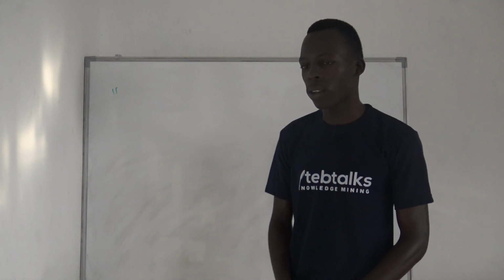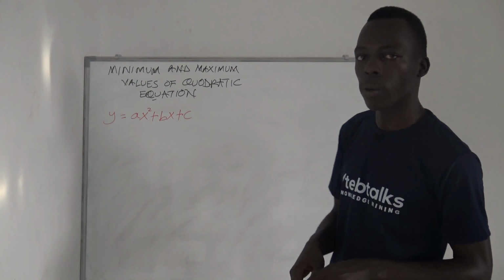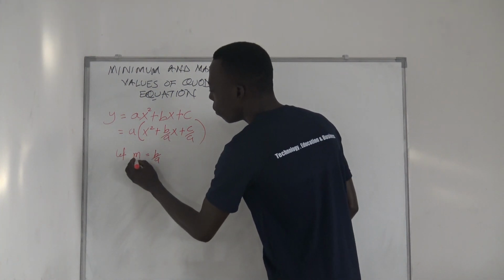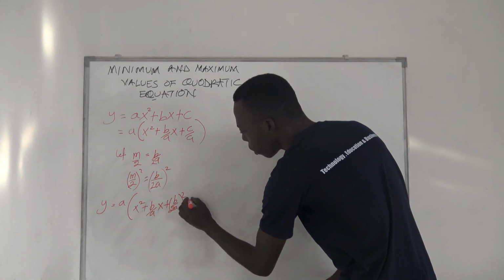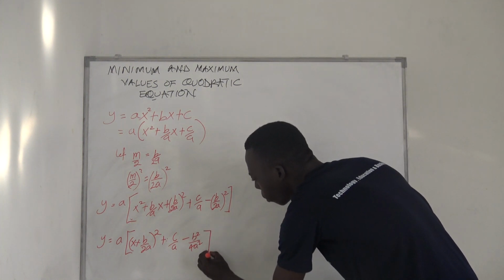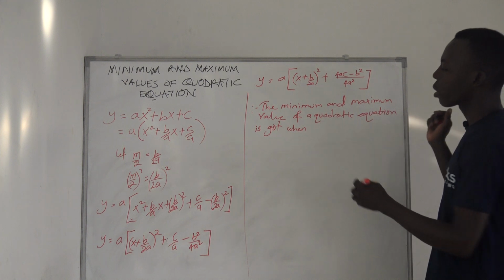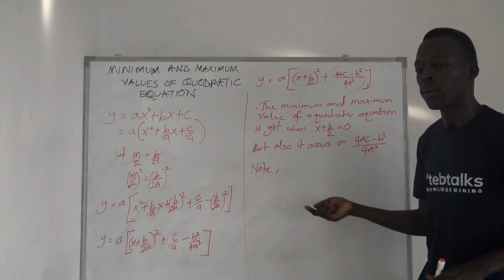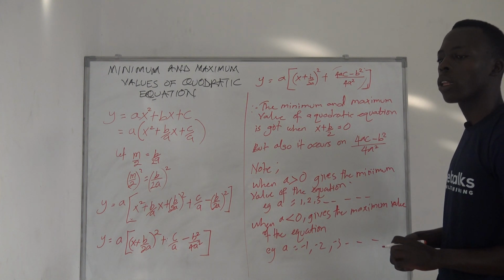MINIMUM AND MAXIMUM NUMBERS OF A QUADRATIC EQUATION